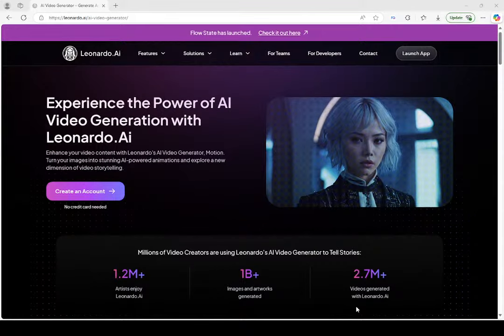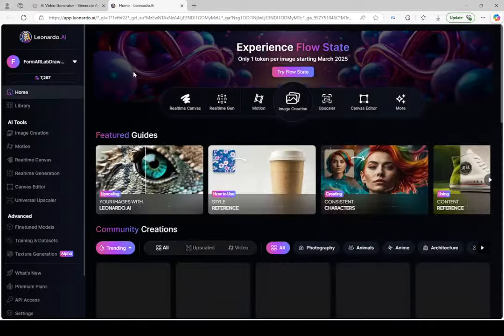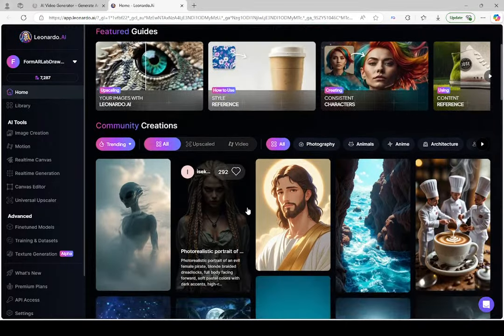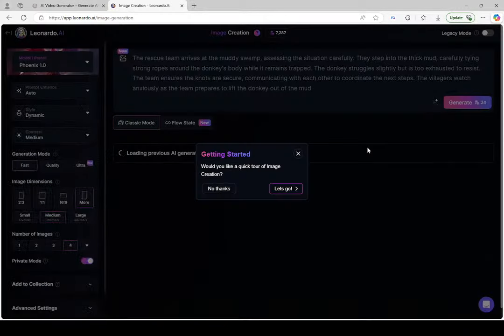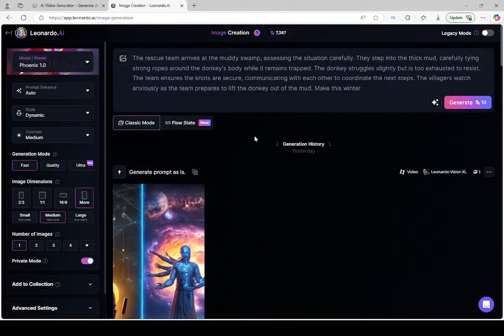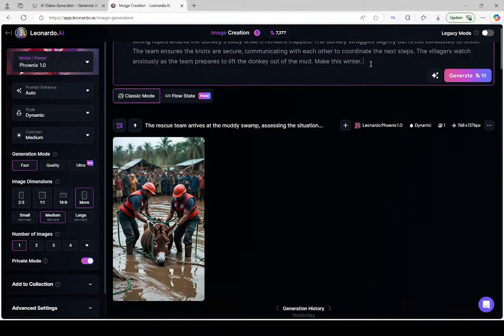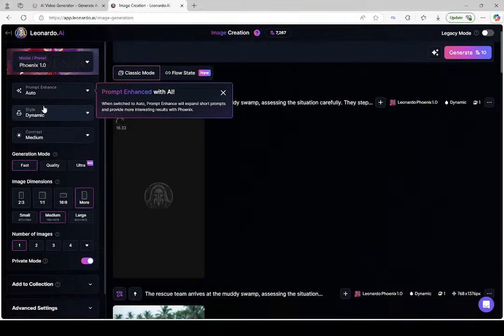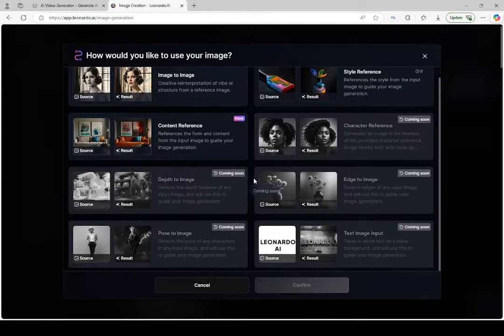Unleash Your Creativity with Leonardo AI: The Future of Art & Design!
Catch the full 1-hour+ deep dive TOMORROW and learn how to supercharge your creative workflow with Leonardo AI!

Don't miss out! Join us live and unlock your creative possibilities! If you have any special requests e.g Video Generation, Character  generation, Cinematic content creation, and more, feel free to add them to the chat below and we will be sure to touch cover them in the Stream tomorrow! And future videos.